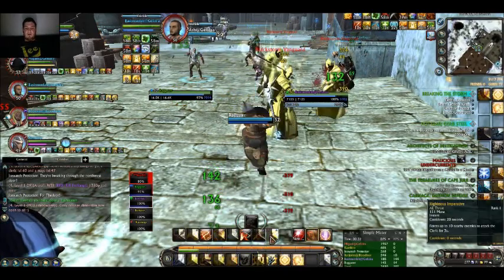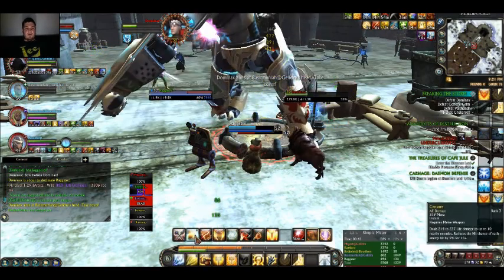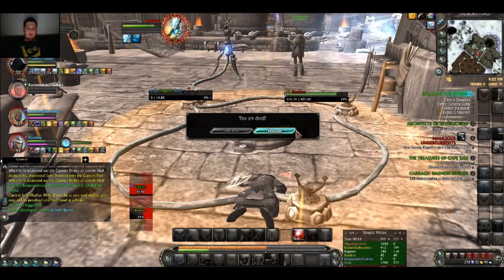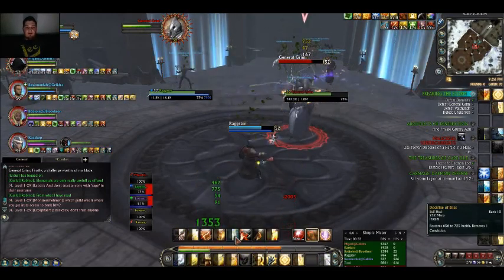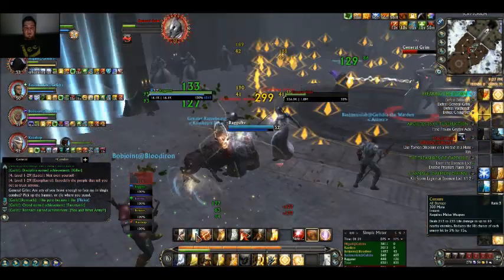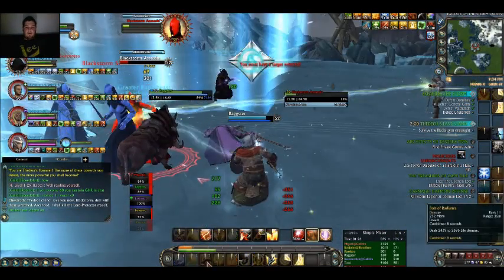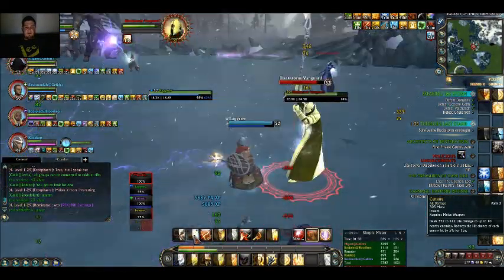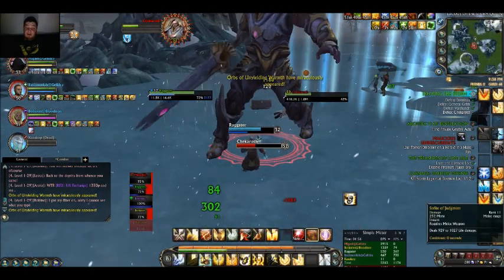Raggster Clears - Exodus of the Storm Queen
A full run of the Exodus of the Storm Queen dungeon in rift with commentary and tactics by Raggster. Courtesy of: The Jesters